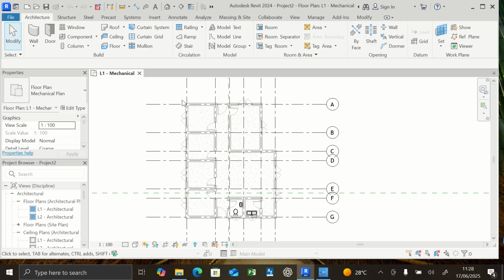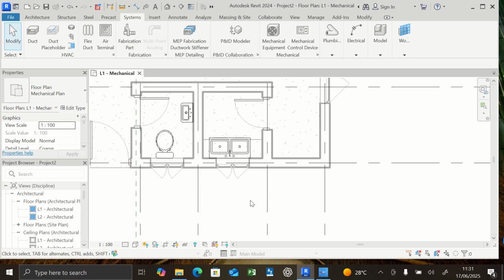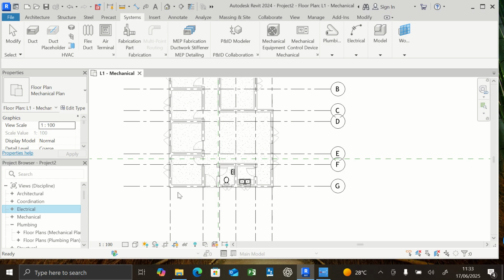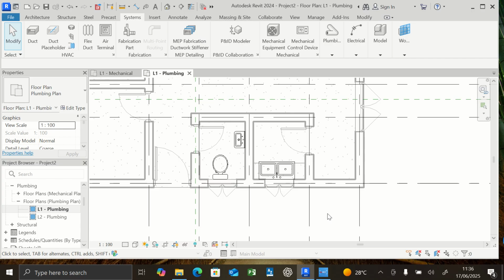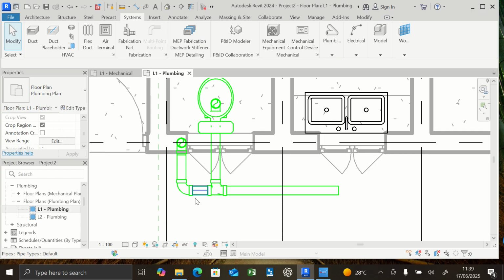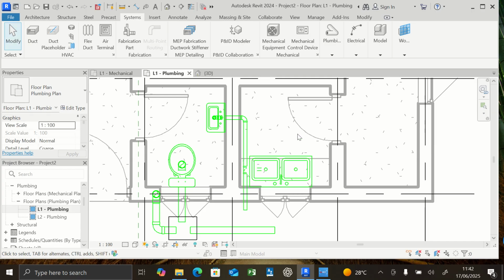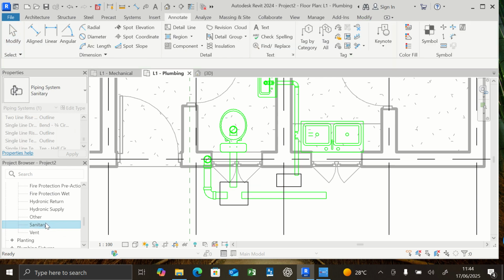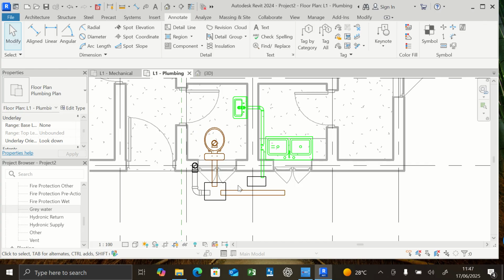Part 50: Learn how to create objects on Autodesk Revit (Plumbing pipes)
Learn how to create objects on Autodesk Revit (Plumbing pipes)